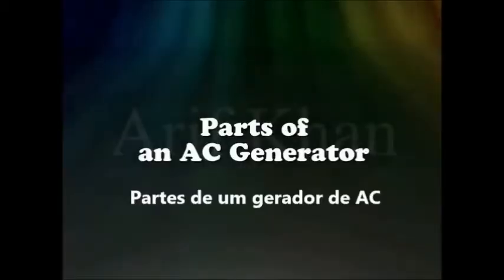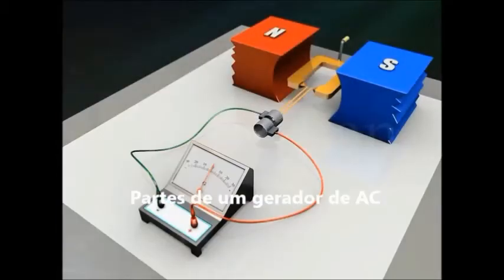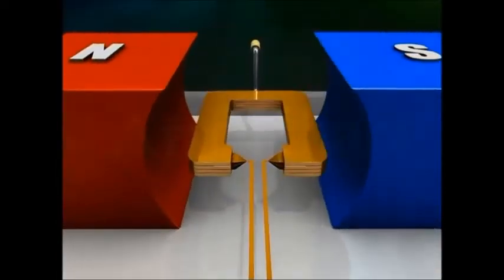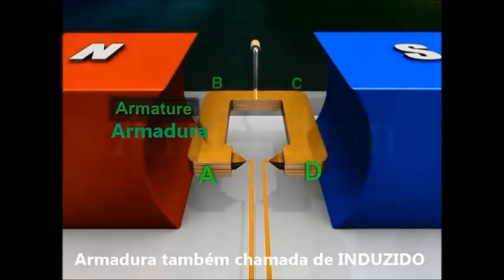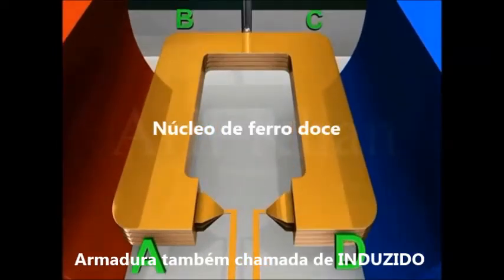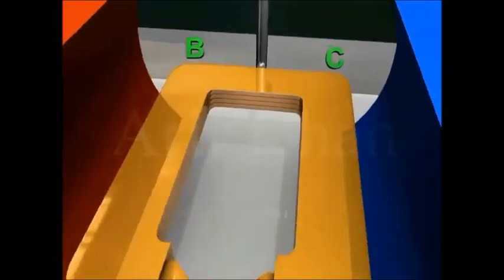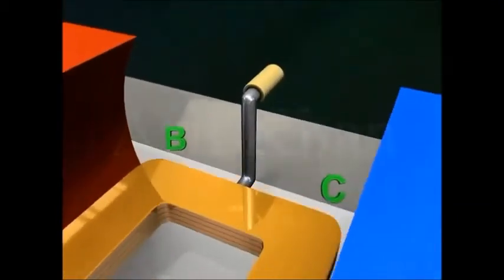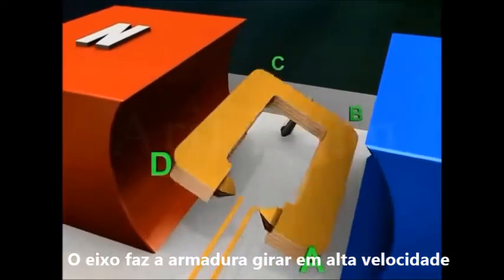Partes de um motor AC (alternador), de uma aeronave.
A energia para a operação de muitos equipamentos elétricos de uma aeronave depende da energia elétrica fornecida por um gerador.
Gerador é qualquer máquina que transforma energia mecânica em energia elétrica, pela indução eletromagnética. O gerador que produz corrente alternada é chamado de gerador CA, ou alternador.